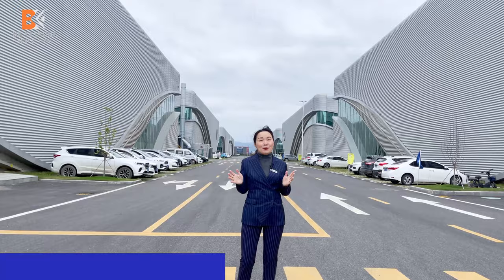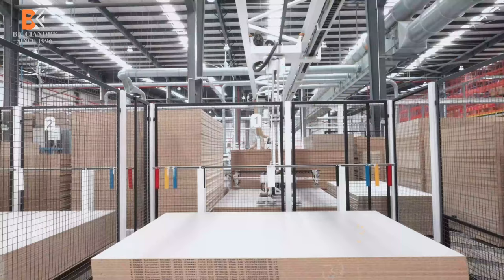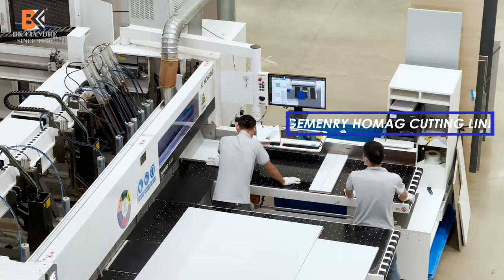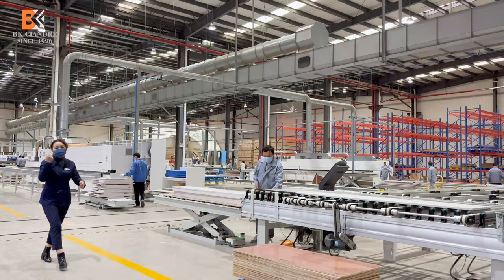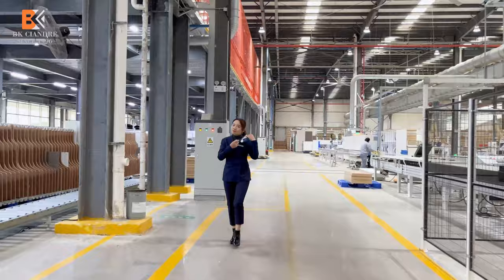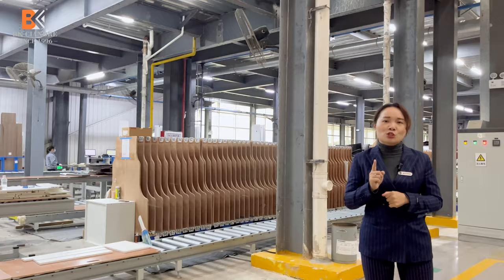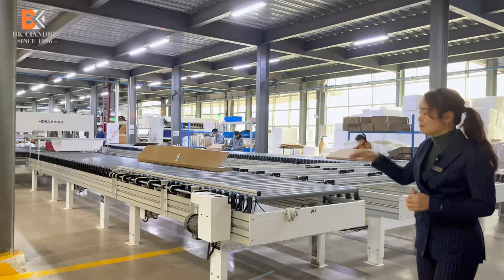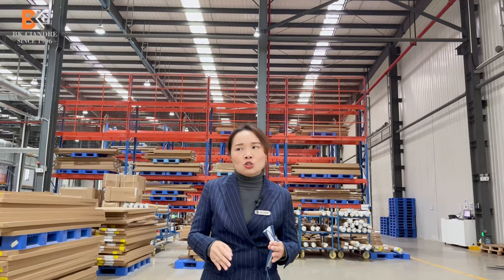🔥TOP Smart Kitchen Cabinet Factory by BK Ciandre | Factory Tour | Chinese Cabinet Manufacturer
Looking for high-quality kitchen cabinets?🧐 Look no further than BK Ciandre! 🤩Our factory is the top-rated modern furniture factory in China, and we offer an unbeatable combination of quality, affordability, and style. 🥳

Welcome to the BK Ciandre factory!❤️

●In this video, we take you on a tour of our factory to show you the production process of our high-end kitchen cabinets;
●You will be amazed by the level of quality and craftsmanship that goes into every one of our products;
●BK Ciandre guarantees one-stop solution services to guarantee an unparalleled purchasing experience, while saving you time and money;
●BK Ciandre’s services span product design, material selection, final production, quality inspection and transportation;
●Our wide range of products is suitable for any type of home improvement project.

Follow our channel or check out our online platforms to further discover our kitchen cabinets and minimalist furniture that will transform your space:

🔥Unlock your interior design and furniture inspiration with our videos!

0:00 Introduction
0:35 Raw material
1:20 Step1: Wood board smart cutting by Germany Homag CNC system
2:08 Step2: Germany homag diamond edge banding line
2:35 Step3: 6 Sides Drilling Production Line
3:20 Step 4: Cleaning, Inspection& Sorting goods
4:04 Step5: Packing
5:11 Step 6 Warehouse